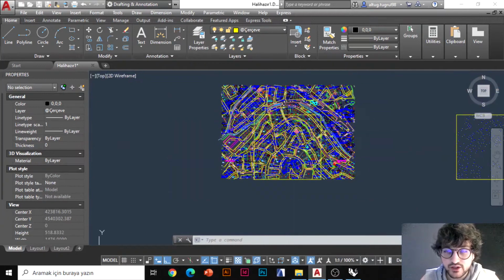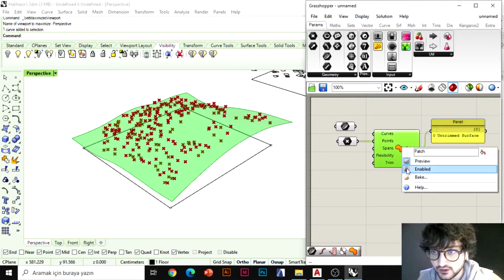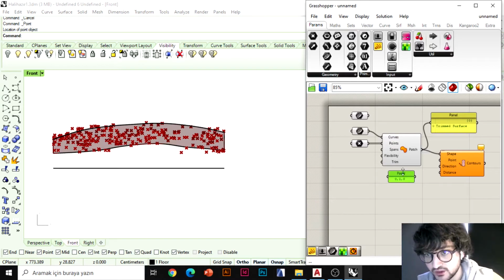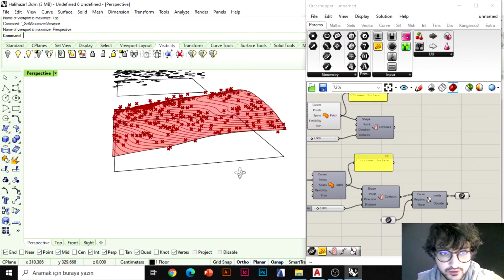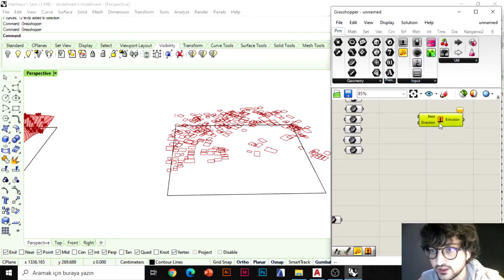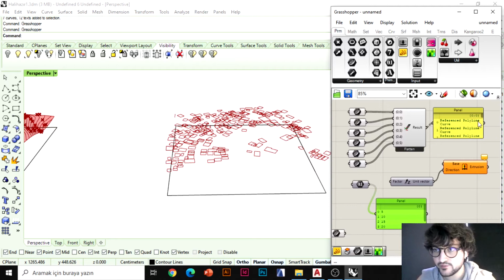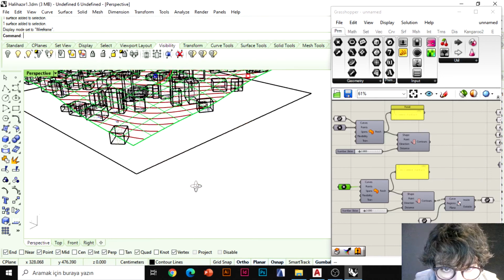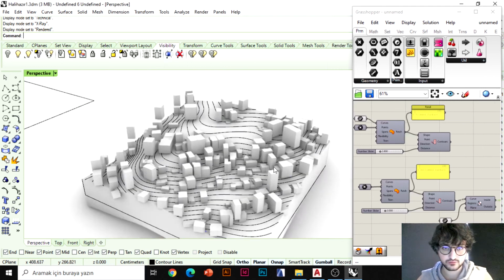Creating Site Model From Base Map Datas Using Grasshoper